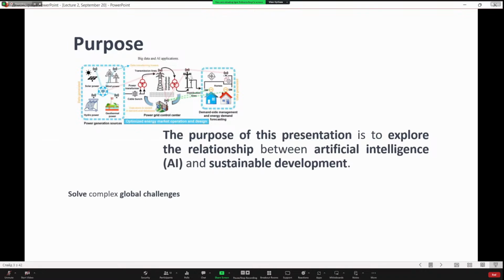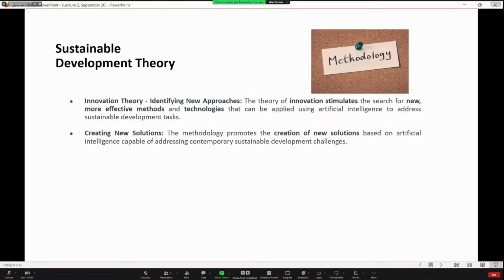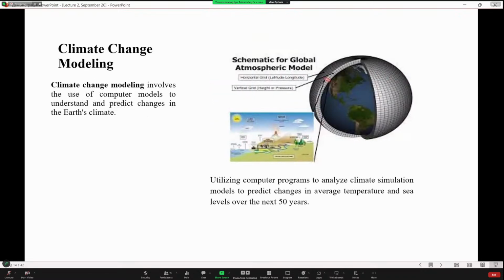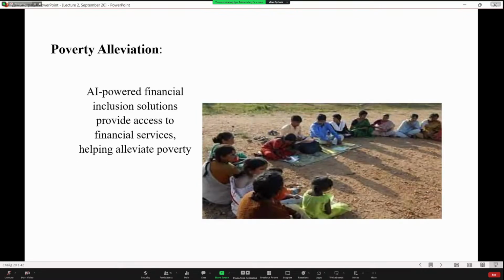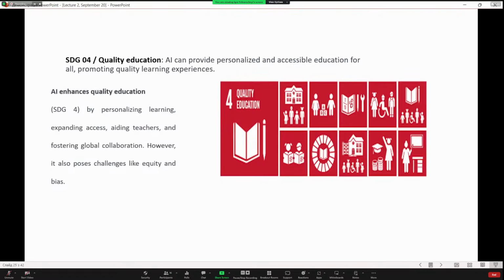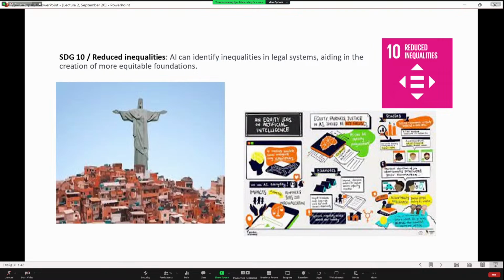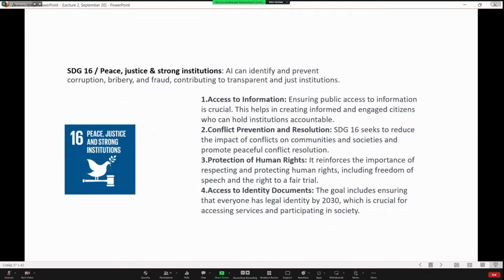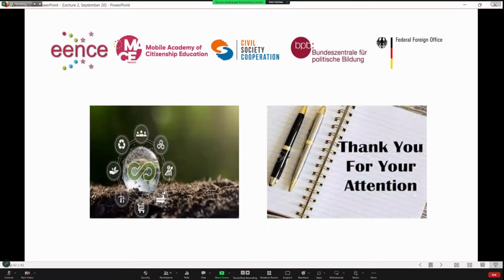AI and Sustainable Development | AI as an Instrument of Civic Education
AI and Sustainable Development: The potential uses of AI in achieving sustainable development goals, such as environmental monitoring, resource management, and climate change modeling.
Speaker: Igor Folvarochnyi, Ukraine.

Online Course  "Artificial Intelligence as an Instrument of Civic Education"

Greetings Future Civic Innovators,

In a rapidly advancing digital landscape, the role of Artificial Intelligence (AI) has been monumentally evolving. Its influence now stretches beyond the technical realm, permeating the spheres of education, governance, and citizen engagement. As we stand at this crucial junction, it becomes imperative to equip ourselves with the knowledge and tools to forge a more engaged, informed, and proactive civic society.

We are thrilled to invite you to our enriching online course titled "Artificial Intelligence as an Instrument of Civic Education". This session aims to bridge the gap between AI technologies and civic education, fostering a space where technology meets societal growth.

There are several options for completing the course: attend lectures in Zoom/YouTube and take tests (if you want to get a certificate) or take the course on the eence platform autonomously at a time convenient for you. You can also combine these options. The course on the eence platform is available in two languages: English and Russian.

Educators: School teachers, university professors, and educational policymakers.
Students: Individuals keen on understanding the convergence of technology and society.
Tech Enthusiasts: AI enthusiasts eager to explore its broader applications.
Civic Leaders: Community leaders and NGOs aiming to leverage AI for civic engagement.

Why Attend?

Knowledge Enhancement: Gain a deep understanding of the innovative applications of AI in civic education.
Skill Development: Equip yourself with the skills necessary to navigate the future of civic engagement.
Certificate of Completion: Receive a certificate acknowledging your participation and learning.

Join us as we delve into uncharted territories, exploring the potent intersection of artificial intelligence and civic education.

Register now to secure your spot and be a part of this revolutionary journey.
🤝The project is supported by the Federal Agency for Civic Education (Bundeszentrale für politische Bildung/bpb) using funds appropriated by the Federal Foreign Office, Germany.